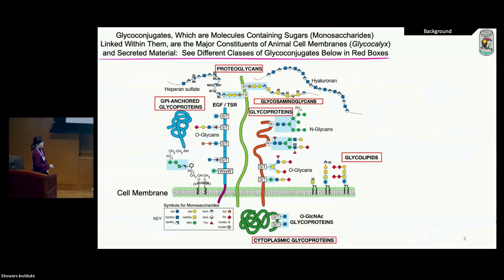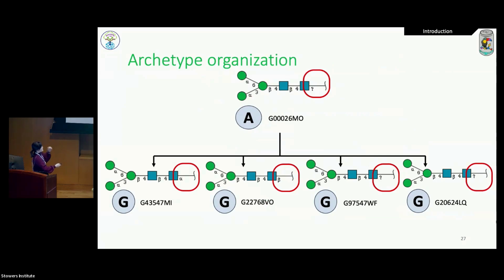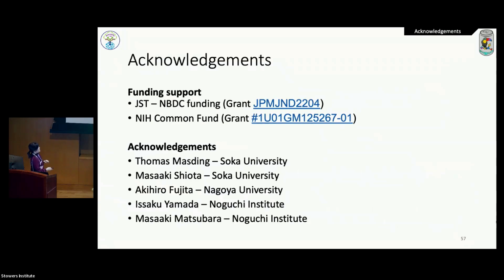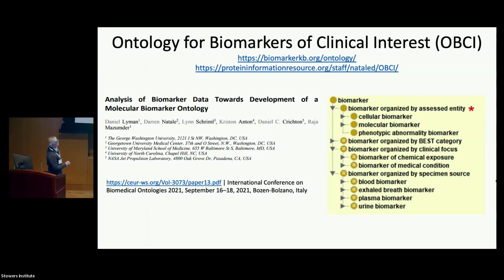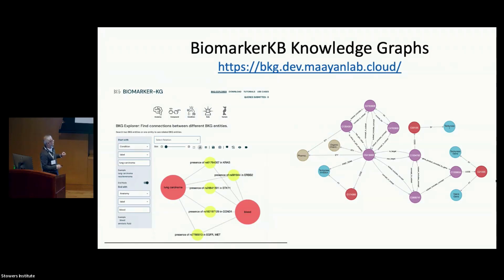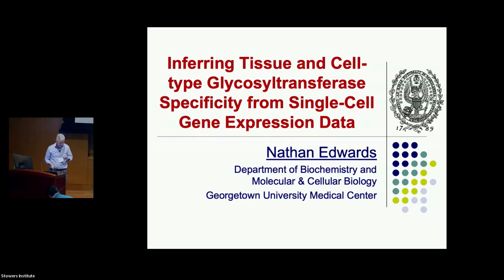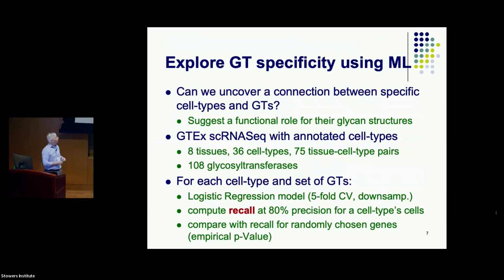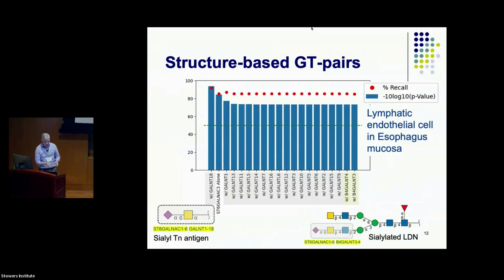Biocuration 2025 - Day 2, Session 4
Glycan Archetypes: definitions, implementations and applications for standardizing glycan structure data - Kiyoko Aoki-Kinoshita
BiomarkerKB: Biomarker-centric data modeling and knowledge integration for translational research - Raja Mazumder
Inferring Tissue and Cell-type Glycosyltransferase Specificity from Single-Cell Gene Expression Data - Nathan Edwards